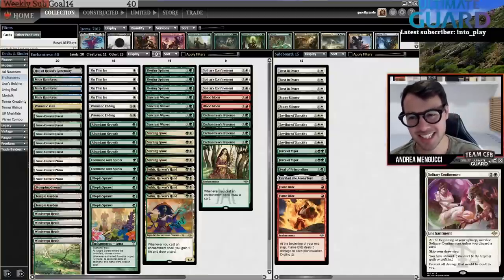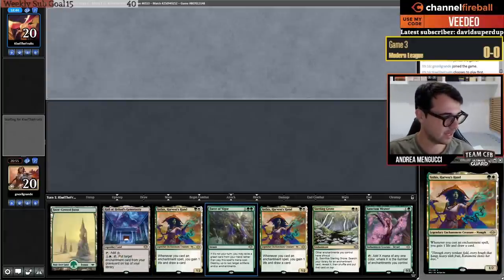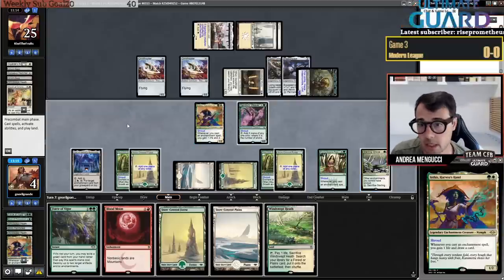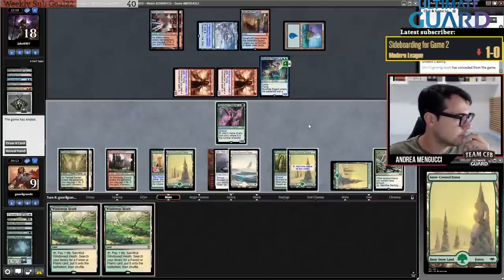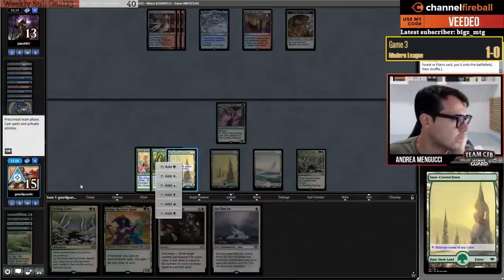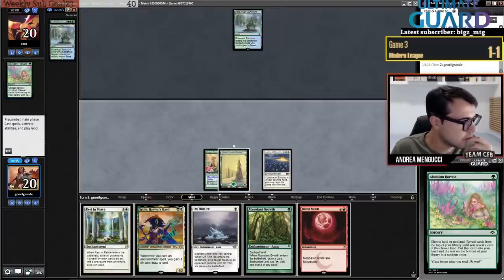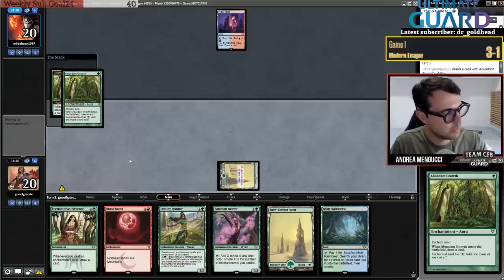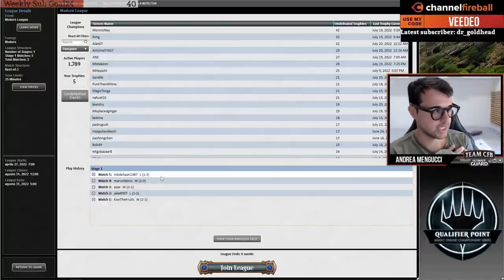Enchantress Top8s Modern Challenge! | MTGO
4 Abundant Growth
1 Stomping Ground
3 Destiny Spinner
4 Enchantress's Presence
1 Hall of Heliod's Generosity
4 Sterling Grove
3 Snow-Covered Plains
4 On Thin Ice
1 Prismatic Vista
4 Sanctum Weaver
5 Snow-Covered Forest
3 Misty Rainforest
3 Solitary Confinement
2 Prismatic Ending
4 Sythis, Harvest's Hand
2 Blood Moon
4 Utopia Sprawl
4 Windswept Heath
2 Temple Garden
2 Commune with Spirits

1 Seal of Primordium
1 Emrakul, the Aeons Torn
2 Flame Blitz
2 Force of Vigor
4 Leyline of Sanctity
3 Rest in Peace
2 Stony Silence